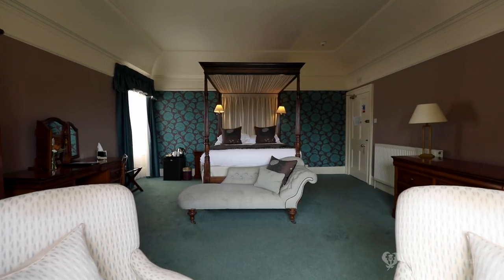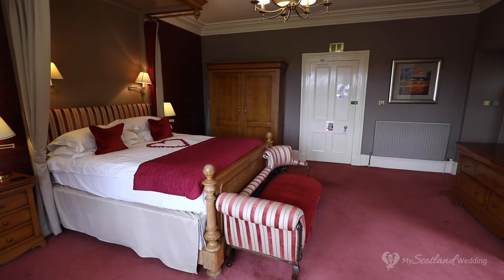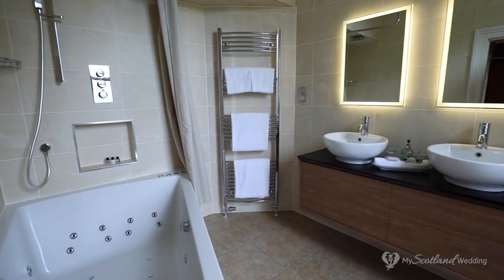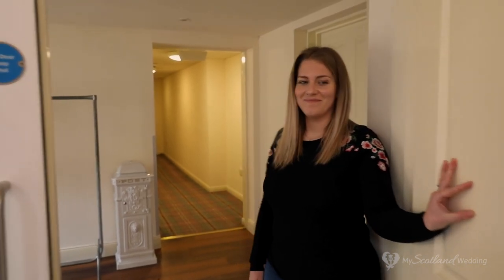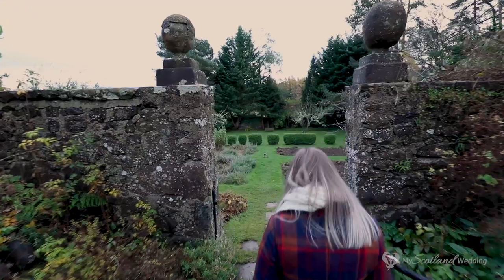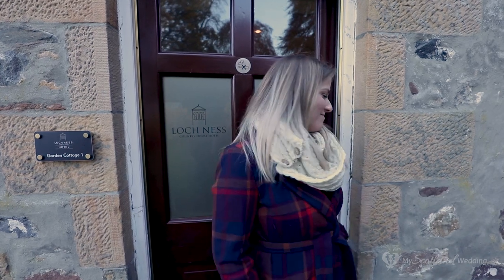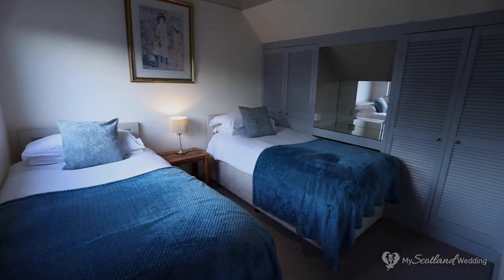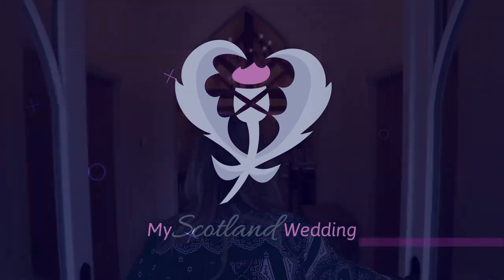03 - Loch Ness Country House Hotel Video Tour, Inverness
A guided tour around the beautiful and popular Loch Ness Country House Hotel, on the outskirts of Inverness in the Scottish Highlands.

If you are currently searching for a Wedding Venue (or events venue), the Loch Ness Country House are expert hosts. The hotel sits in such a wonderful setting, that it would be an excellent choice for your big day!

You can find out more about Loch Ness Country House Hotel and its features on the following link: